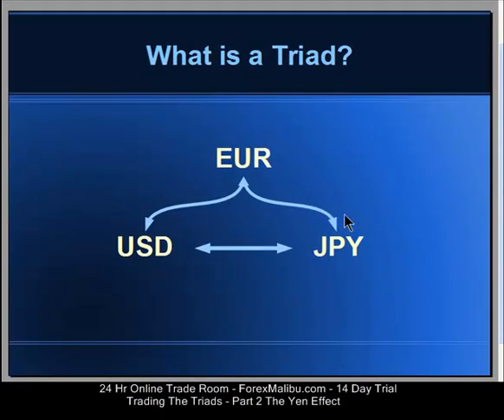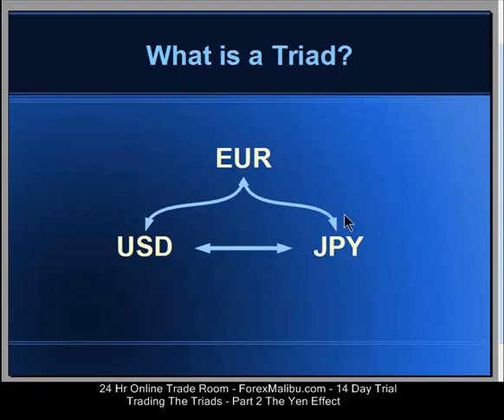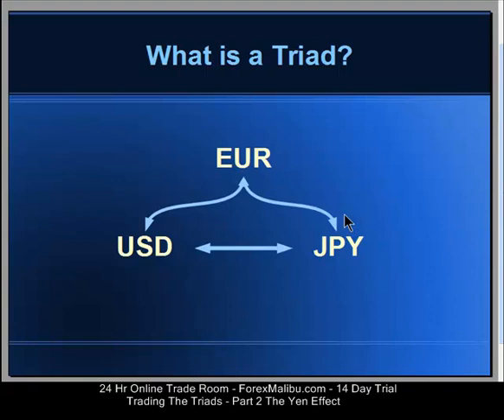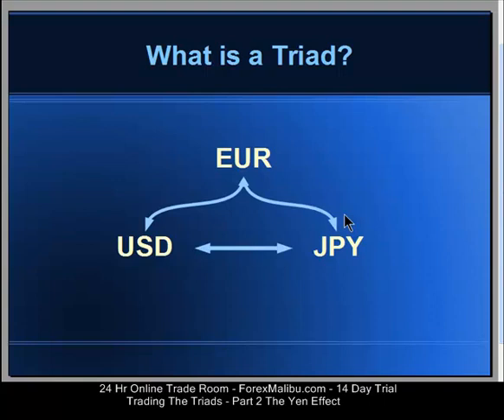Triad Training - part 2 - The Yen Effect